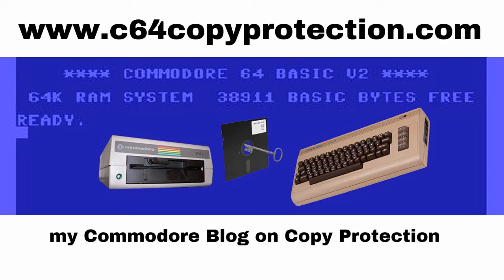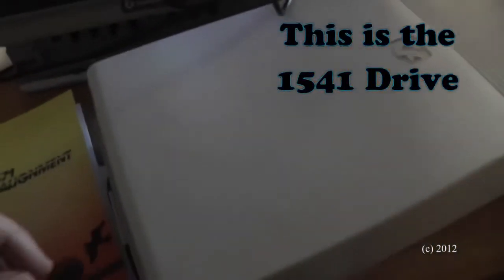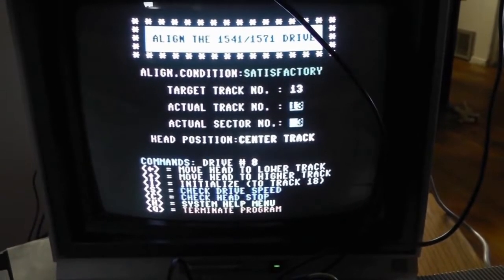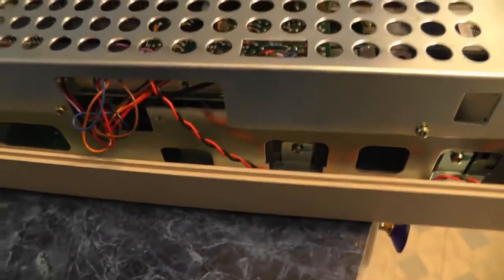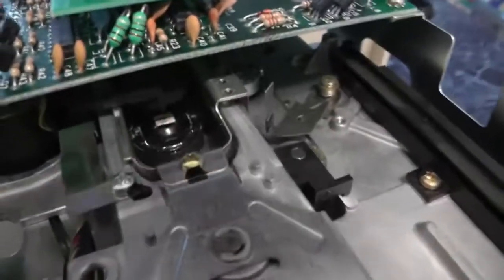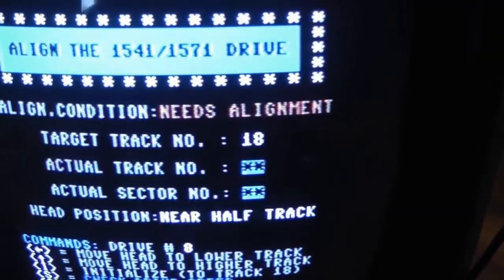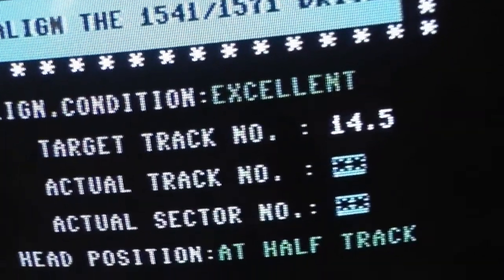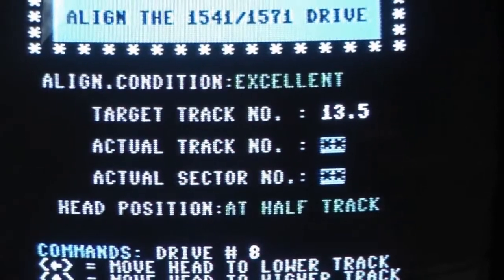Alignment of the 1541 Disk Drive - FREE SPIRIT Software - Opening and adjusting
Commodore 64
Alignment of the 1541 Disk Drive - Opening and adjusting - Fixing the drive alignment with the Free Spirit software and alignment disk.